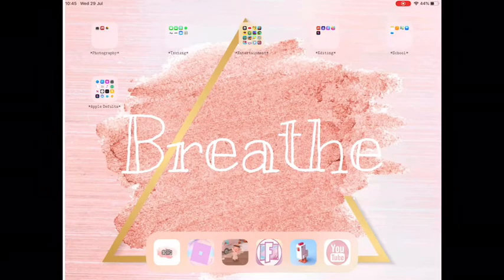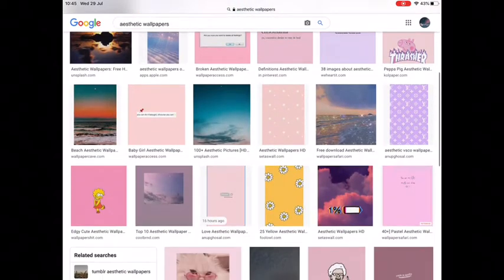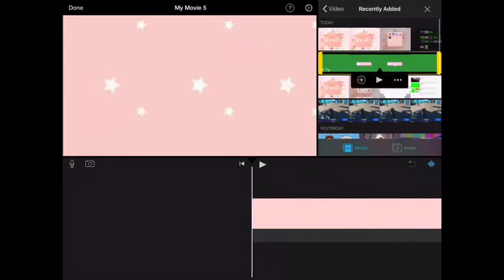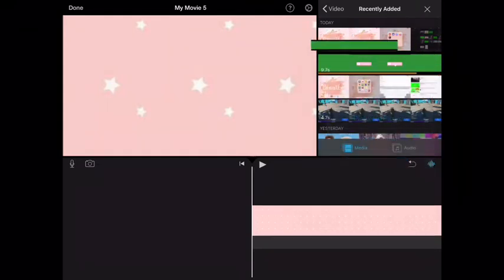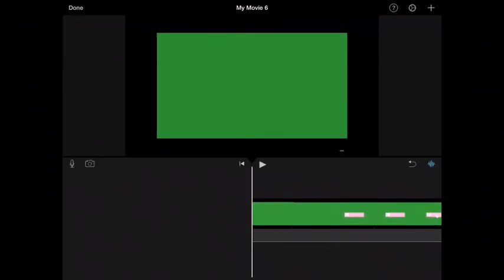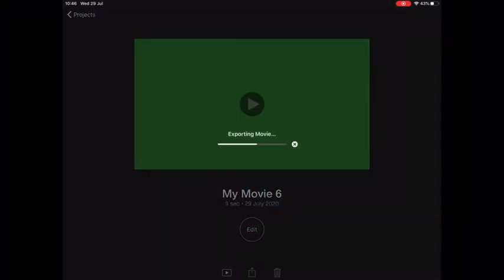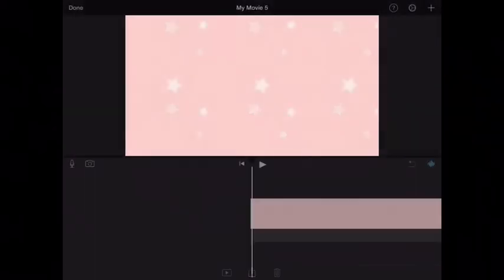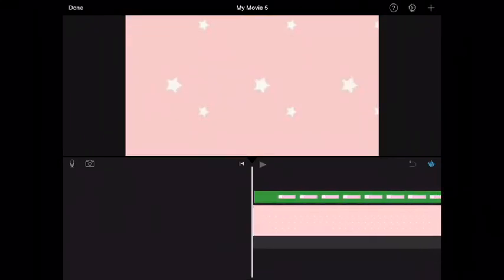How to make a green screen subscribe button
By loving a sunset